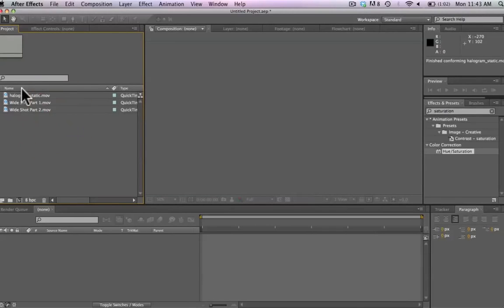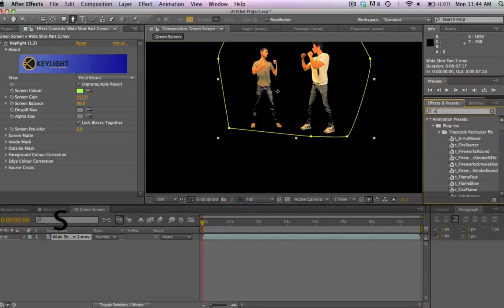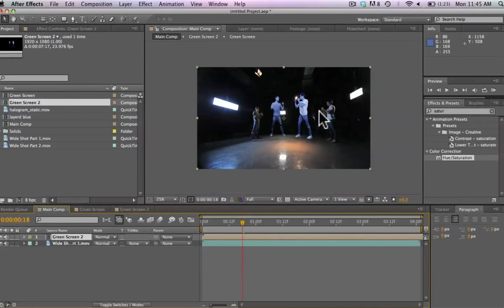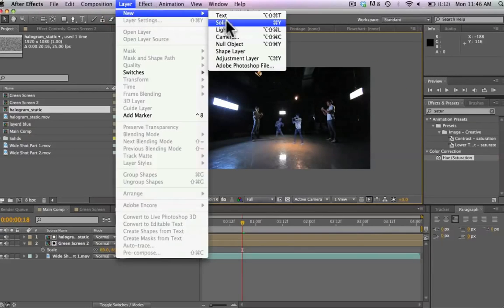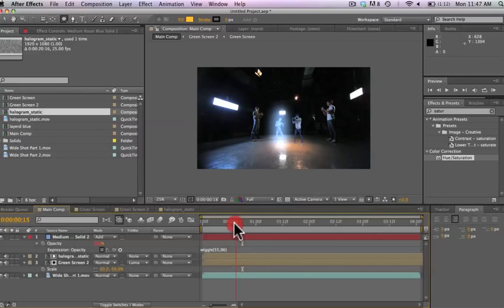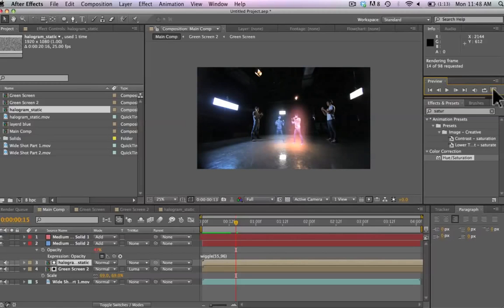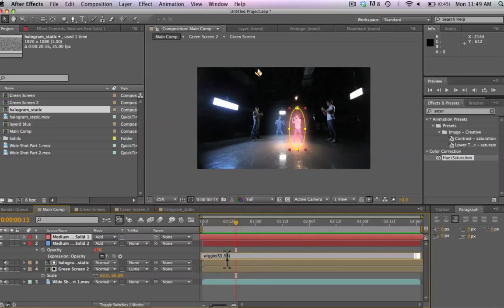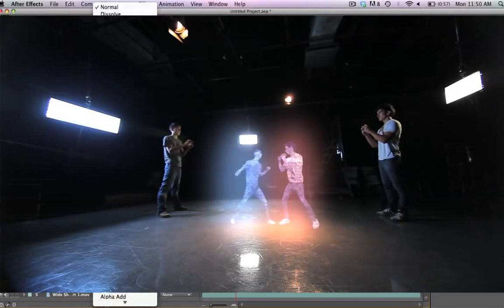Hologram After Effects Tutorial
Send Me Your Responses on Facebook!

Learn how to use the effect seen in Final Cut King's I am Battle Grams. Included is a tutorial on making this hologram effect  Use these concepts to make your own hologram videos.